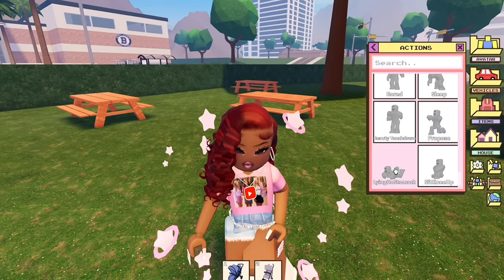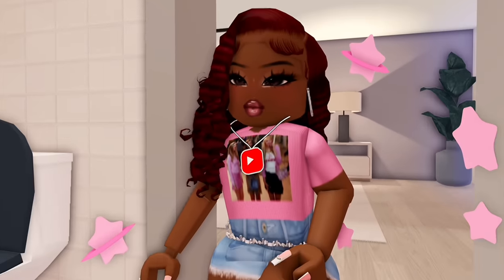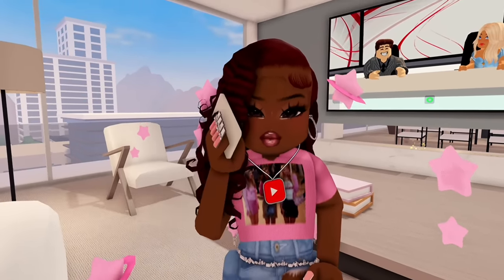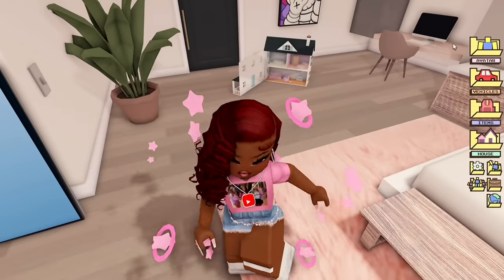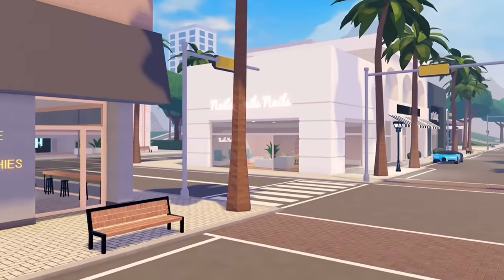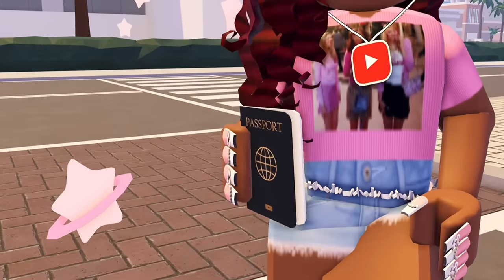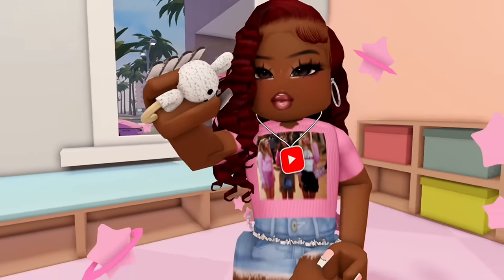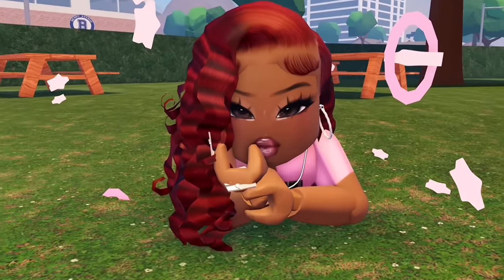🛍️ STORES we can EXPECT in the BERRY AVENUE MALL UPDATE!!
TGK CO.

hi peoples! In this video I played Roblox Berry Avenue! This was really fun to make and i hope you all enjoy. Let me know what other content you would like to see on this channel!

→ Socials
Business page: @lashesby_keke
Business page: @lashesby_keke

→ Faq
Name: Kierra
Editing software: Capcut
Screen recorder: it’s built in my MacBook
Filming on: MacBook Air M2 15”
YouTube Anniversary: December 14th
Second Channel: Lukewarm Tea